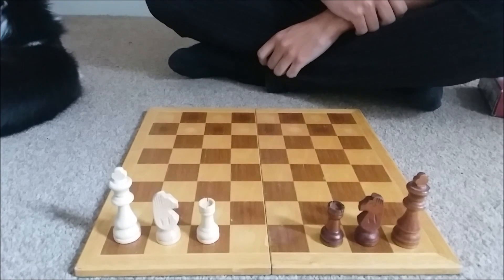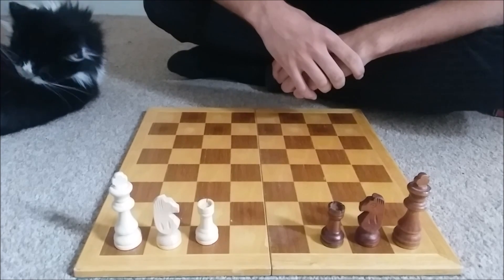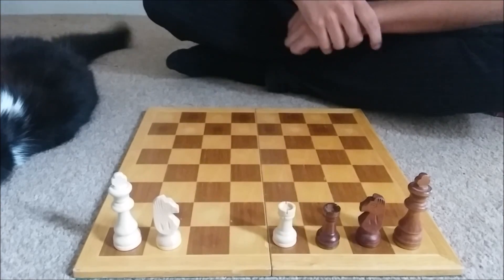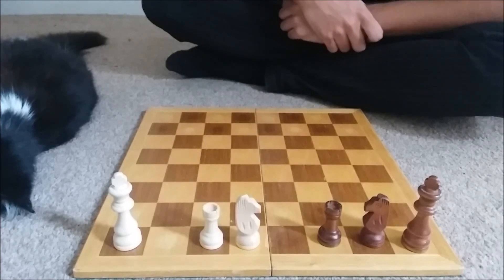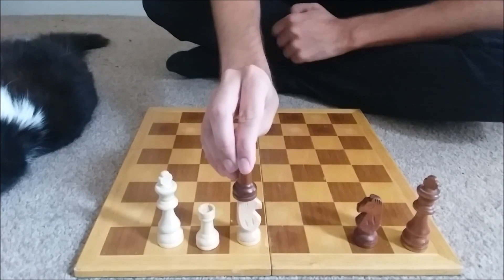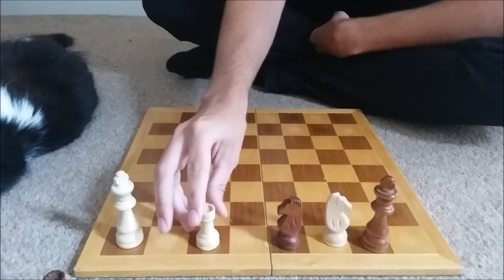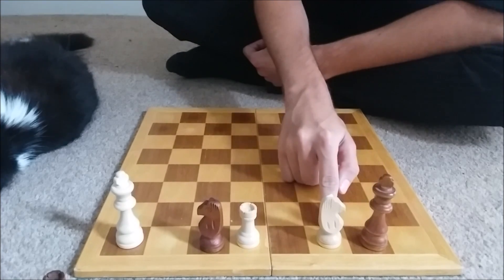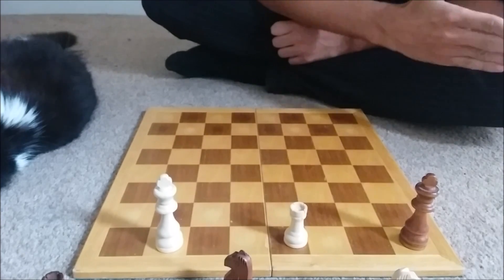1D Chess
An analysis of one dimensional chess.